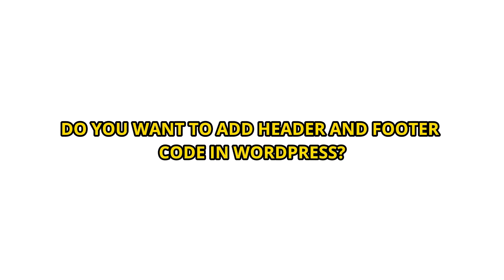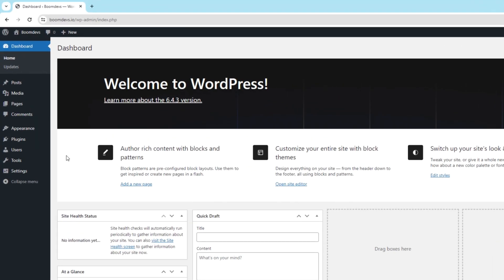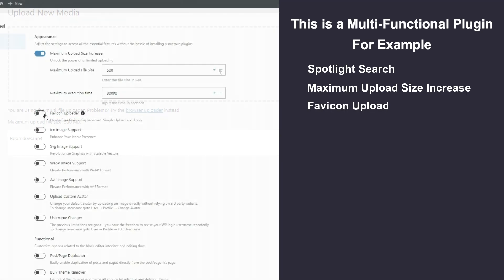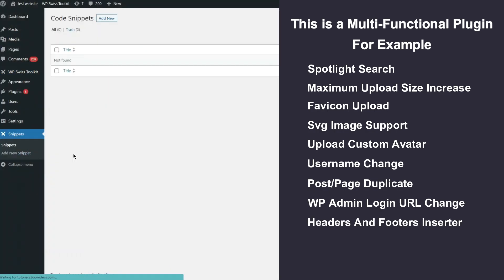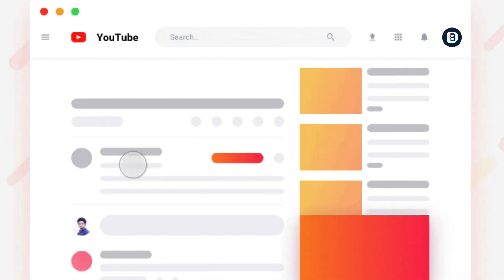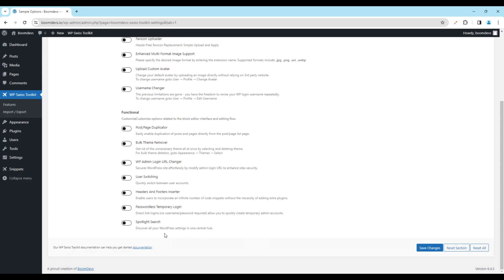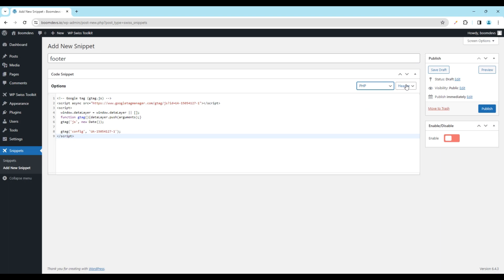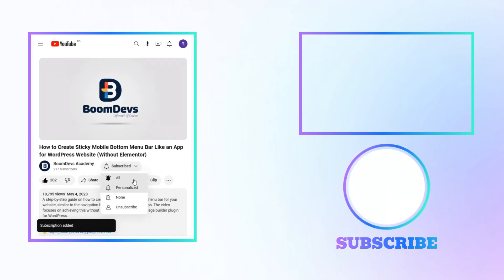How to Add Header and Footer Scripts to WordPress Hassle-Free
Discover how to effortlessly integrate header and footer code into your WordPress website without coding. This step-by-step tutorial demonstrates using the Swiss Toolkit plugin, offering a versatile solution for adding code snippets seamlessly. Enhance your site's functionality by integrating with services like analytics and tracking pixels with ease.

00:00 Intro
00:22 Plugin Introducing
01:45 Install & Activate Plugin
01:52 Customize Plugin